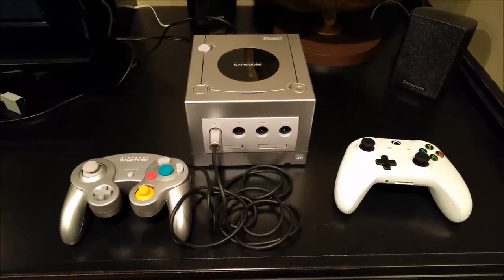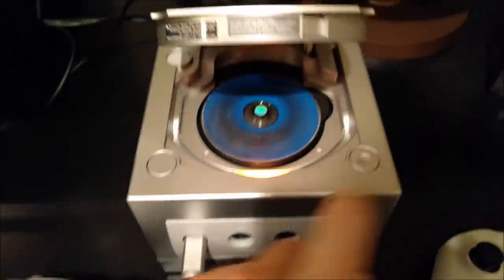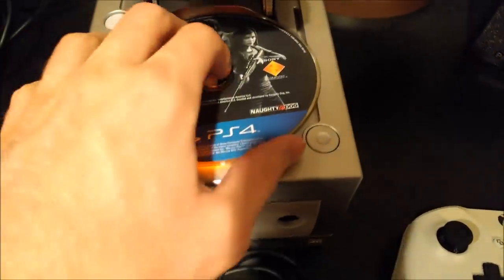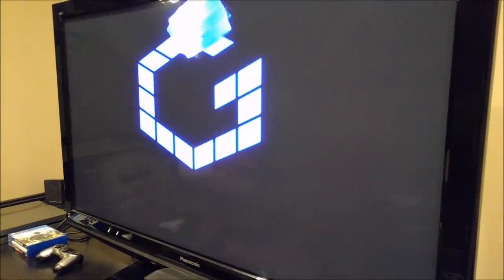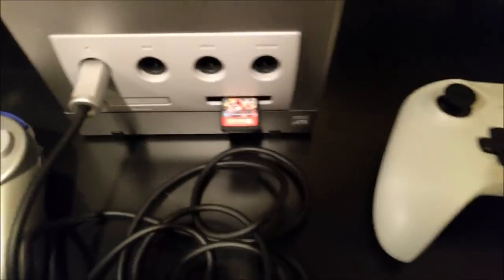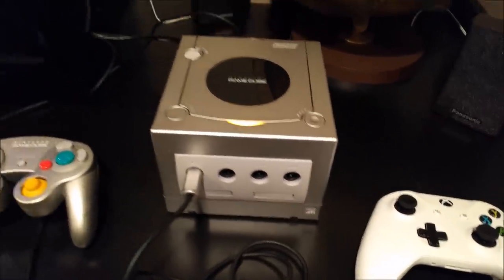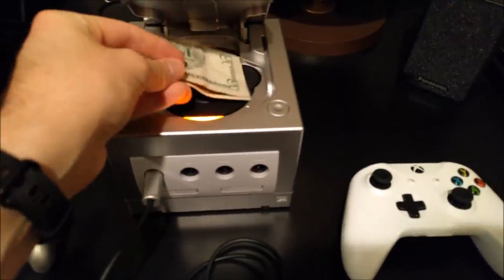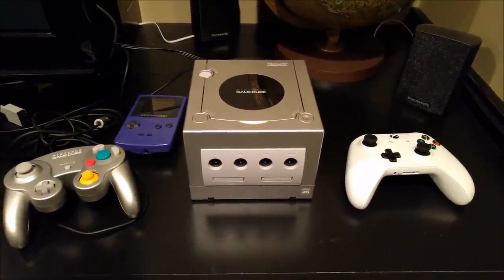What Happens When You Put a Foreign Disc in a Gamecube??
I put foreign discs in a Gamecube. What should be next?